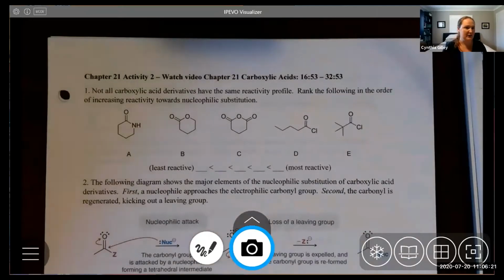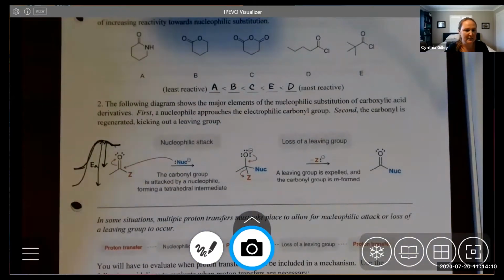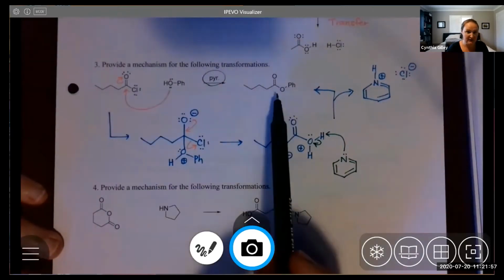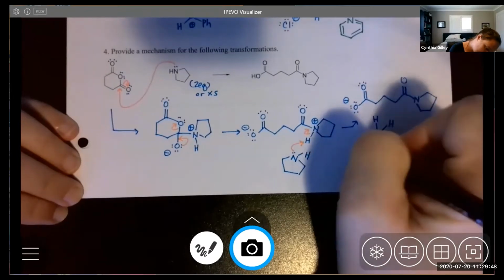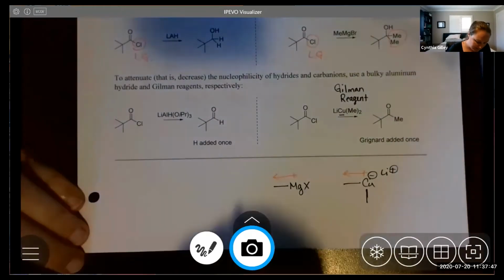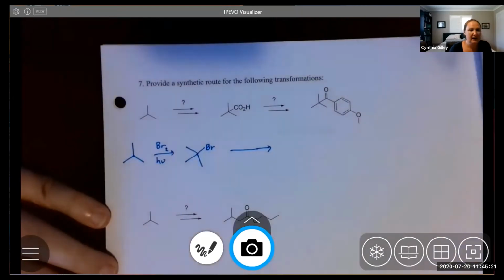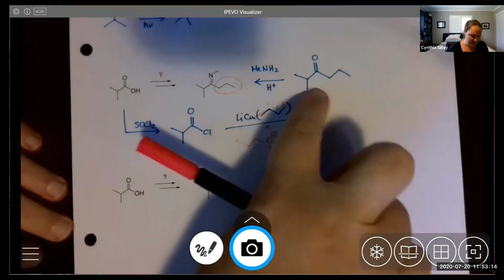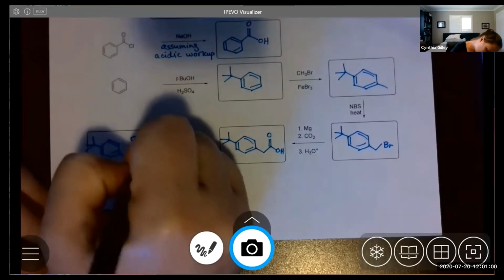Carboxylic Acids and Derivatives Activity 2 KEY